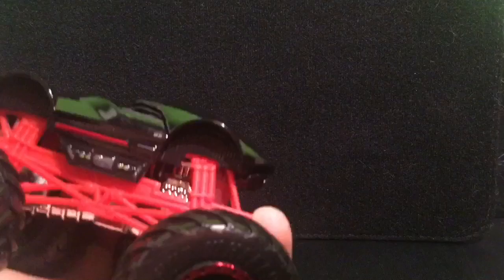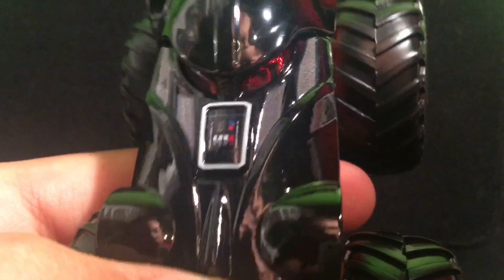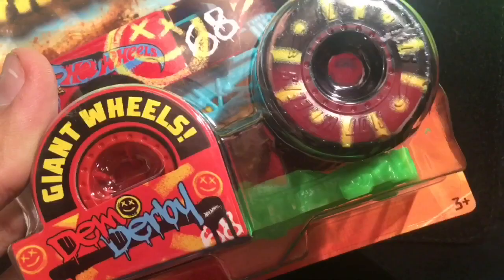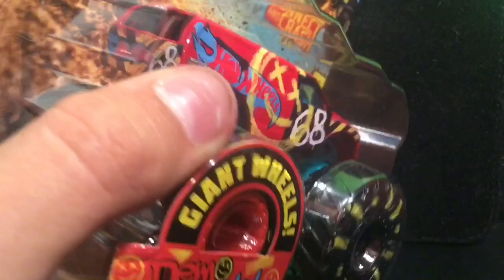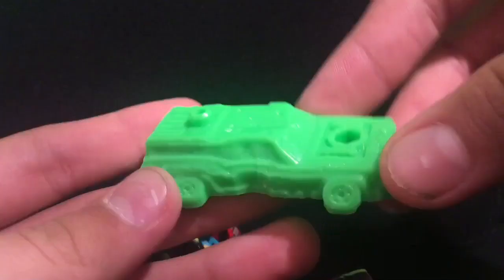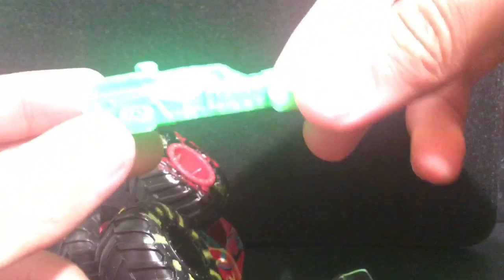Hot Wheels Monster Trucks DEMO DERBY & Star Wars Darth Vador Unboxing!